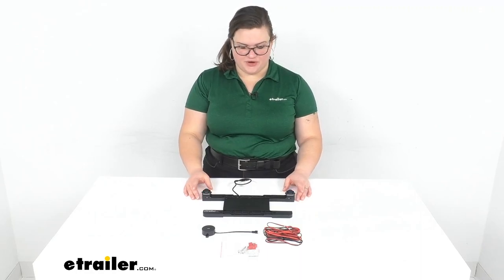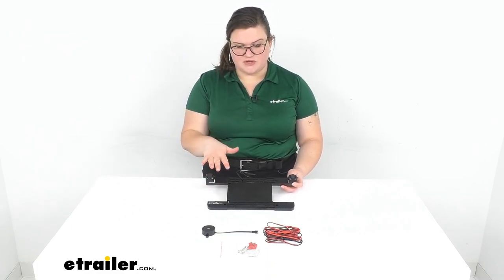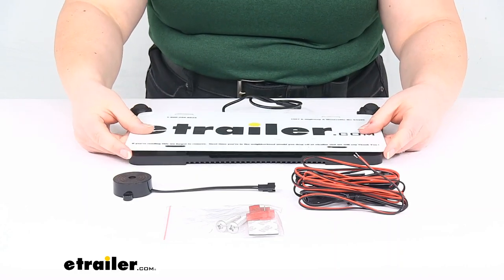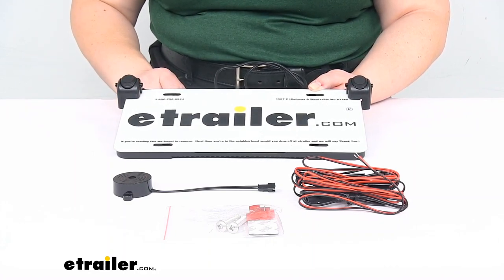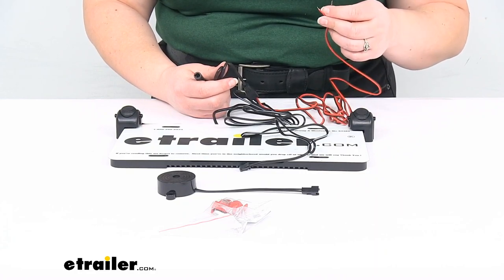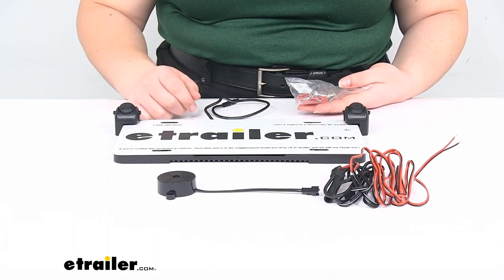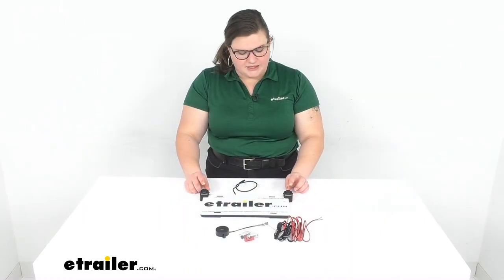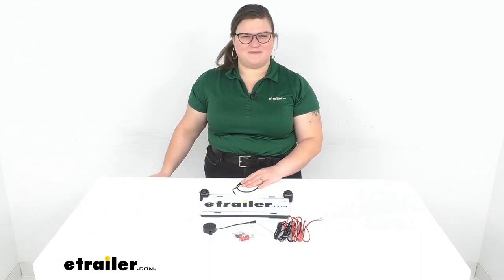Review of Hopkins Backup Alerts and Sensors - Audible Backup Sensor License Plate Mount - HM60100VA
Ellen:                                                 Hey everybody. I'm Ellen here at etrailer.com and we're taking a quick look at the Hopkins Backup Alert System. This is going to let you know whenever somebody is too close behind you. If you're in the reverse gear and if you don't have a backup sensor or camera already installed in your vehicle, this can be a really handy thing to have. Especially if you've got little ones or you live in a neighborhood that has a lot of kids going by. You just want to be able to know that you've got that peace of mind.

So what this will do is just there's a mount that goes behind your license plate, and then these sensors will detect whenever anything comes close. If that happens, it's going to give you an audible alert. So you can hear that, turn around and see what's going on and make sure that you hit the brakes.So it comes with everything you see laid out here on the table. Pretty simple to get installed. You do need to tap into your reverse signal in your vehicles wiring.

So that's kind of the one technical thing you have to do. Shouldn't be too bad. Just kind of depends on what vehicle you have as far as how to get to that wiring. Easiest way to find it is to look in your owner's manual. There should be some wiring diagrams in there.

You can always look online. There are a lot of resources for that these days to make sure that you get that wire tapped into. So if we can take a closer look and I'll show you what this looks like with a license plate in place. So I've got my etrailer plate here, and it should be about the same size as your standard plate.So it's just going to slide up and under those sensors, and then you would mount your hardware to here. So it shouldn't block any of the pertinent information on your license plate.

Of course, you do want to check any local and state laws to make sure that you are within compliance, different municipalities will have different regulations. So you just want to make sure that you're not going to get in trouble for anything like that, but it should work for most instances. Again, it's really only covering that small corner. So the one thing that I could see is maybe if you've got your tags up here in the corner, on the other side, that might get you in a little hot water. But most of the time, it seems like they're put in the center these days. So that's something to consider there, but should fit pretty well.It doesn't take up too much space. They do give you two new screws to mount this. So they're a little bit longer than your typical screws, so that should help support the weight of this bracket. And also give you a little bit more length to get that mounted in. So then you have your connection to make with this bulk wire, there's kind of two pieces to this. One that goes to your audible alarm, which is this little guy here. And then the other wiring that's going to give you your power and ground. Red is your power wire, black is your ground. And then it just plugs in here. So plug everything in, make sure that you find a good spot for that alarm, where it could be out of the way, but you can still hear what's going on. It does have two settings high and low for that sound.So if you want to adjust it to your preference, you might have to turn it on high at first or whatever you want to do to make sure that it's at the right volume for you. The other stuff that you'll get in the kit are two quick splice connectors that's to make your power and ground connection. So again, pretty simple, you'll just want to find a factory ground and then your reverse signal to power the system. The little piece of 3m tape, the double-sided tape that's to mount the audible alarm. So again, you usually will put this in a panel somewhere out of the way. That's not going to get knocked around, but that you can again, still hear it. It does draw about 620 milliamps, shouldn't be too much of a pull on your system. Shouldn't really affect anything or change how you drive.It does kind of have a graduated system as far as that alert. So as you get closer to something it's going to kind of go beep beep beep beep, beep, and then go to solid. So pretty typical for most the sensors out there and pretty intuitive as well. That's pretty much it. One last thing I do want to mention, you can adjust these sensors here on the side so they can kind of tilt forward or backward, just whatever works best for the alignment or the angle of your license plate. So yo